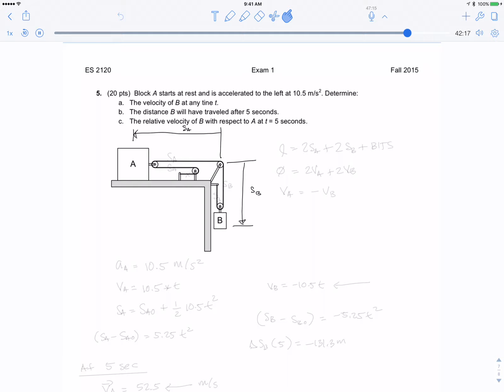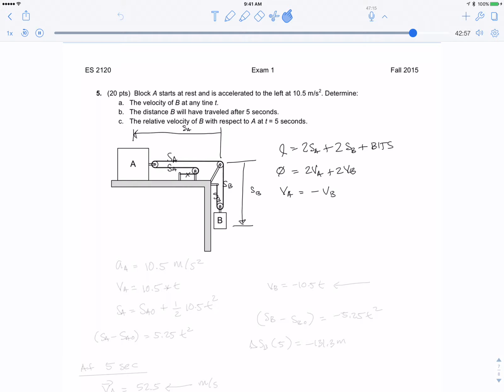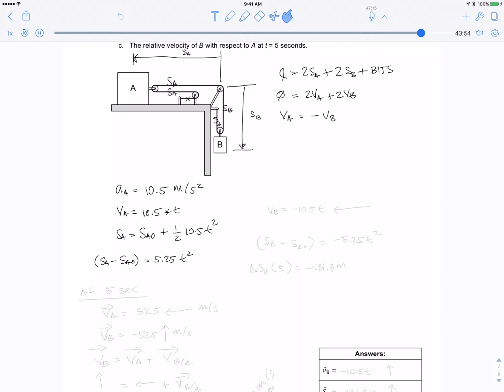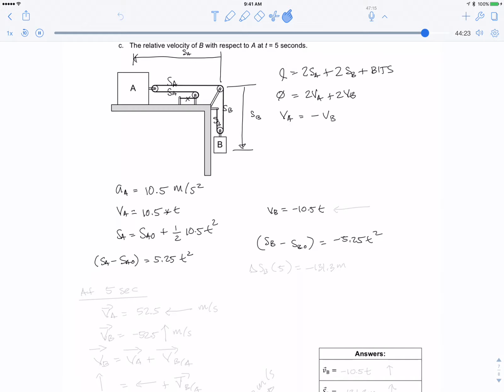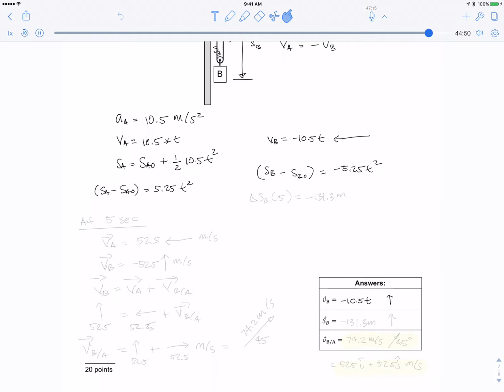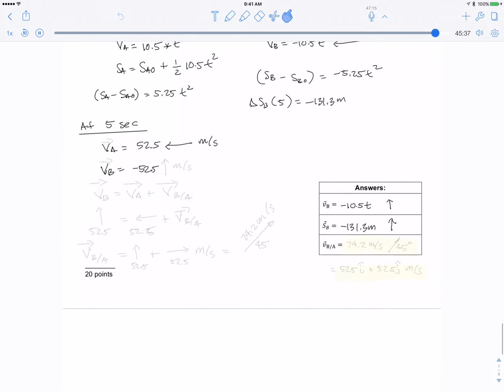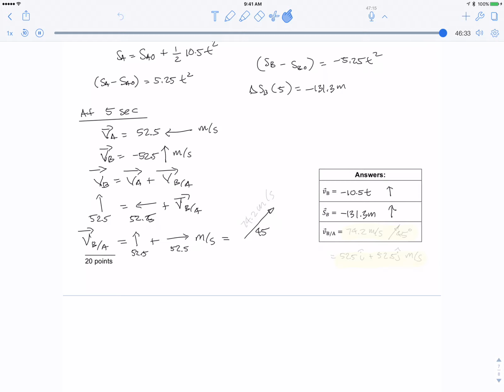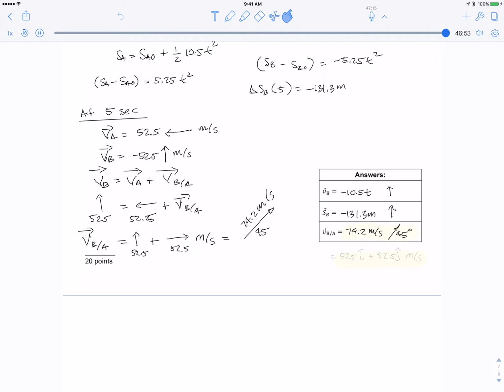Practice Exam Problem 5